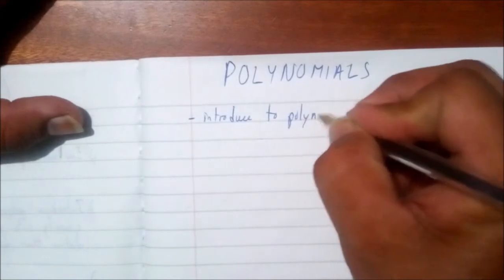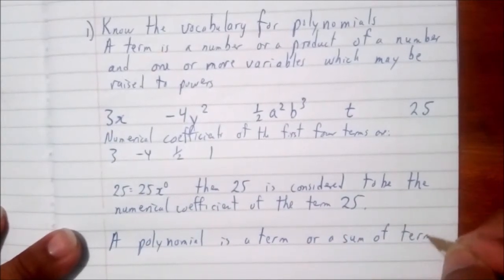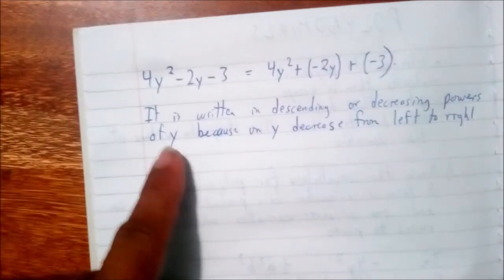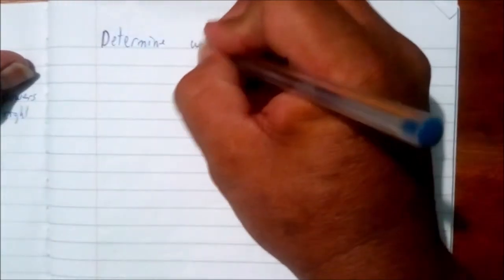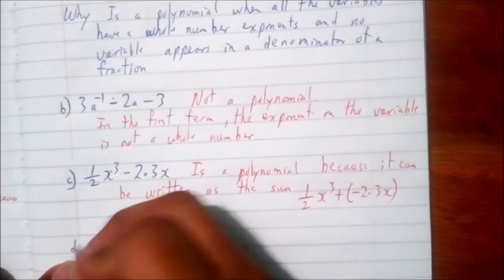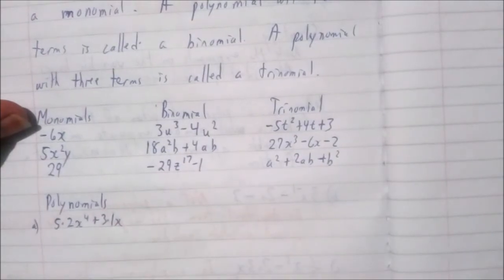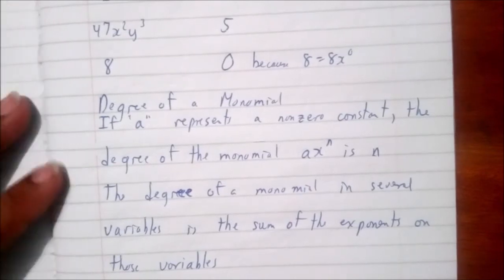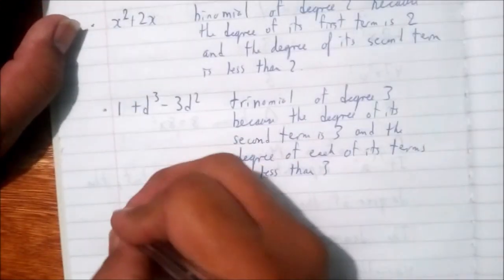VIDEO 2 VOCABULARY OF POLYNOMIALS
This video will introduce the learner to polynomials, show and explain how to classify the into groups, define their degree and show how to evaluate them at specific values of their variables.